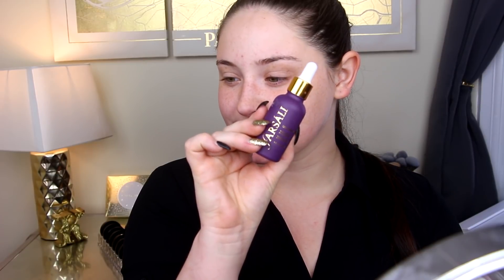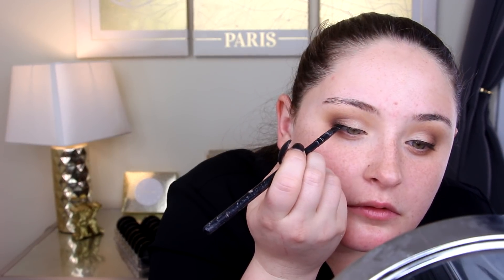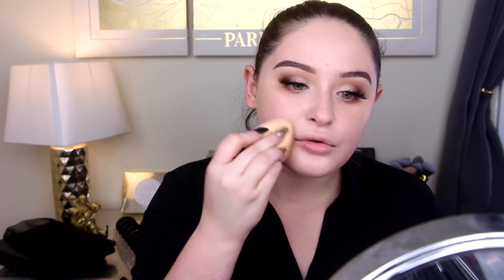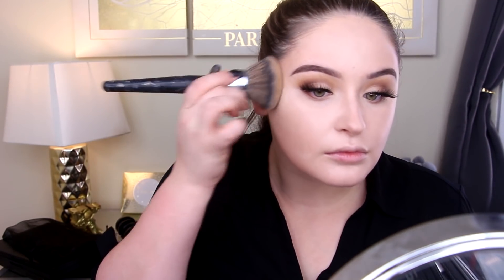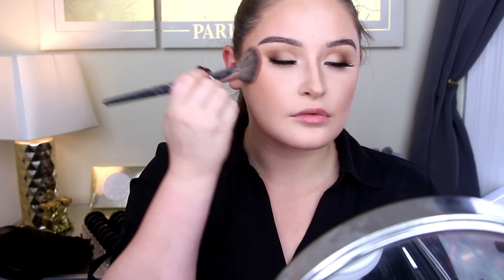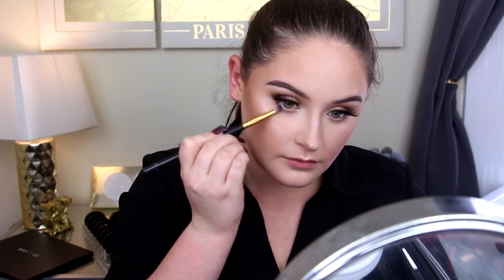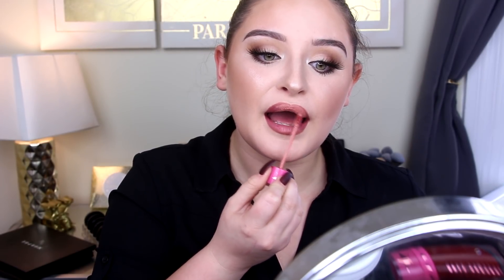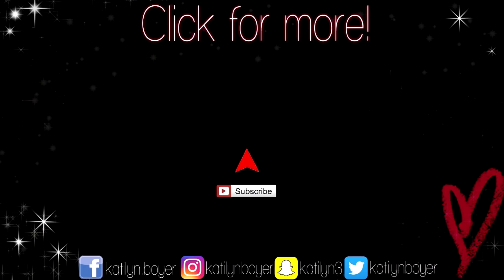Driver's License/Passport Photo Makeup Tutorial | Katilyn Boyer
Here's MY tips for looking your best for a driver's license or passport photo :) Especially when they say you can't smile and they're in black in white haha. I hope you enjoy!

One of my favorite lashes: Nayeona by Lena Lashes

Lilly Lashes (Mykonos is my fav, it’s also the one Kylie Jenner is known for using)

Makeup Geek Eyeshadows (P.S. I am obsessed with these)

Spread the beautiful, be positive, and know that I love you ∞